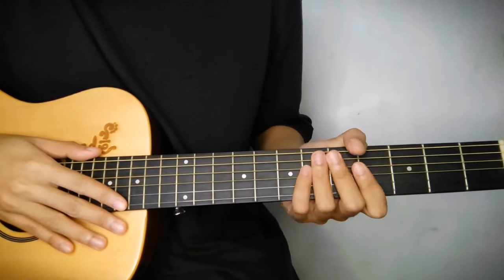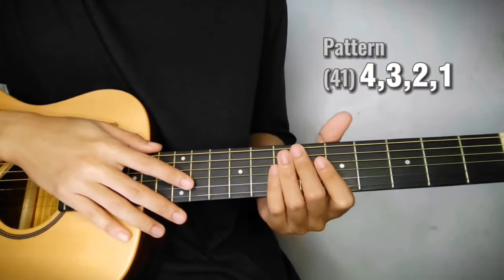"Ikaw at Ako" Johnoy Danao - no capo & (ORIGINAL) chords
🎶 **"Ikaw at Ako" - Johnoy Danao** 🎶  *No Capo & Accurate Chords Tutorial*

⌚Timestamps⏰
introduction 00:32
intro chords (1st part) 00:55
fingerpicking instruction 02:14
intro chords (2nd part) 04:06
intro chords (full playthrough) 05:30
verse  (part 1) 06:15
verse  (part 2) 07:21
chorus (part 1) 08:33
chorus (part 2) 10:05
chorus (part 3) 11:07
chorus (part 4) 12:10
chorus  (full playthrough) 12:35
interlude (chords playthrough) 13:29
bridge (chord & patterns) 14:00
last-chorus (chords) 15:25
Outro (chords) 16:15

Hey, everyone! In this video, we’ll dive into Johnoy Danao’s beautiful song *"Ikaw at Ako,"* with accurate chords and no capo needed. This is a perfect song to play if you're looking for a heartfelt, easy-to-follow tune.

Whether you're a beginner or just love this song, I’ll guide you through each part step-by-step. Let's play *"Ikaw at Ako"* together!